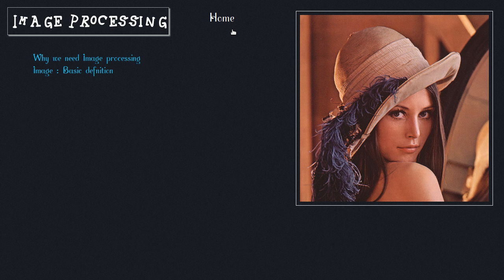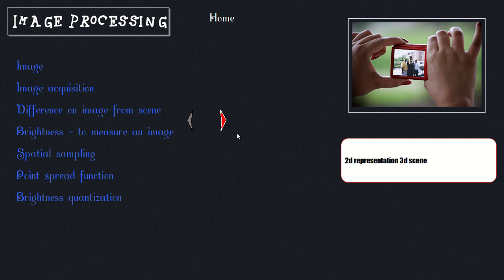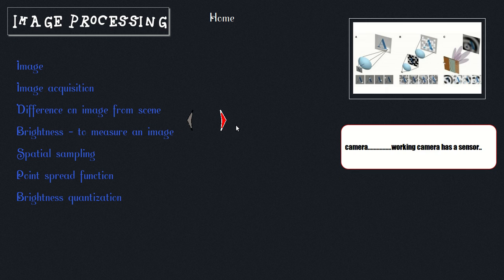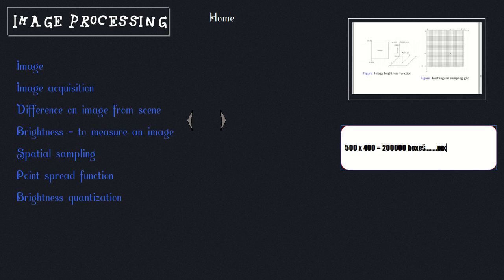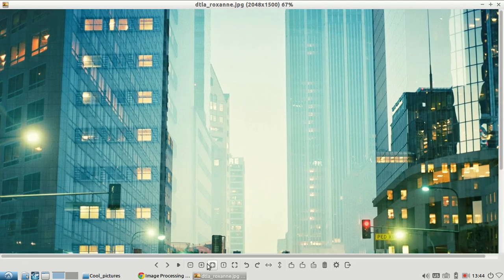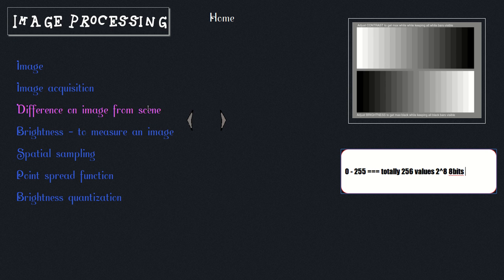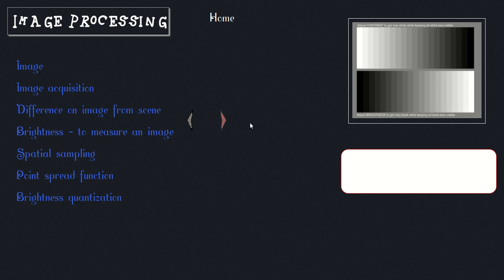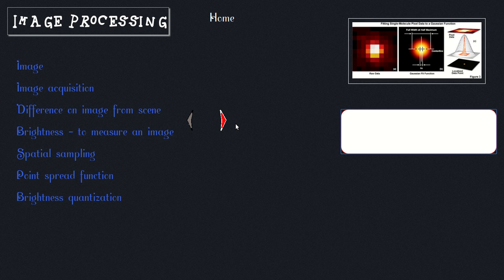Image Processing - 02 Basic Image definition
In this episode we gonna deal with basic image definition.